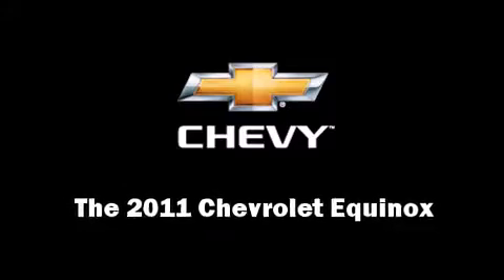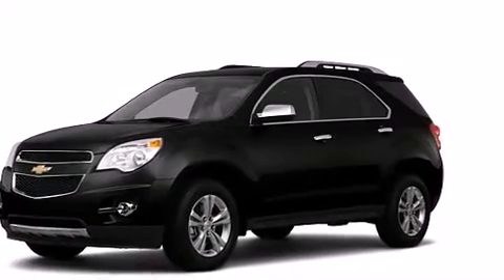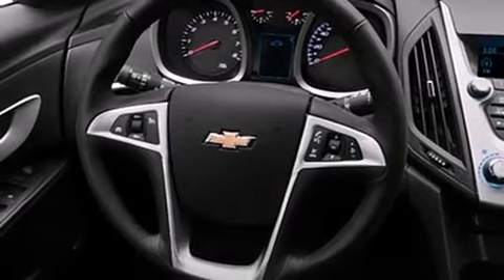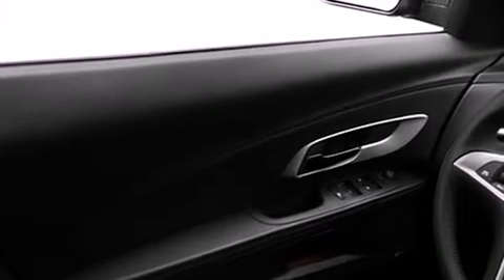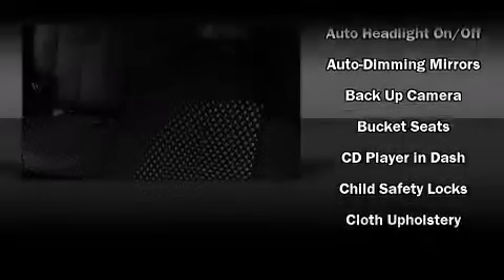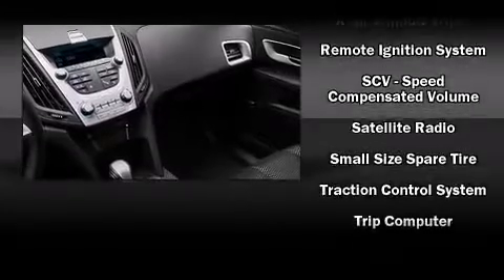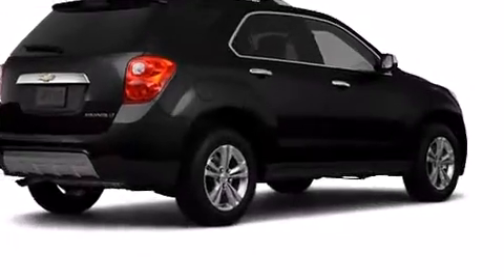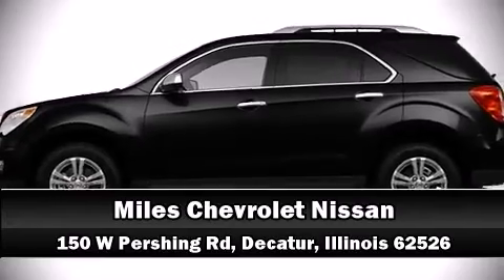2011 Chevrolet Equinox LT w/2LT in Decatur, IL 62526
Miles Chevrolet
150 W. Pershing Rd.

Take command of the road in the 2011 Chevrolet Equinox. It features a front-wheel-drive platform, an automatic transmission, and a 2.4 liter 4 cylinder engine. Top features include front fog lights, an outside temperature display, heated seats, rear parking sensors, skid plates, remote keyless entry, rear wipers, and cruise control. Premium sound drives 8 speakers, providing you and your passengers a sensational audio experience. Safety equipment has been integrated throughout, including: head curtain airbags, front SIDE impact airbags, traction control, brake assist, ignition disabling, onStar, and 4 wheel disc brakes with ABS. For added security, dynamic Stability Control supplements the drivetrain. You will have a pleasant shopping experience that is fun, informative, and never high pressured. Stop by our dealership or give us a call for more information.